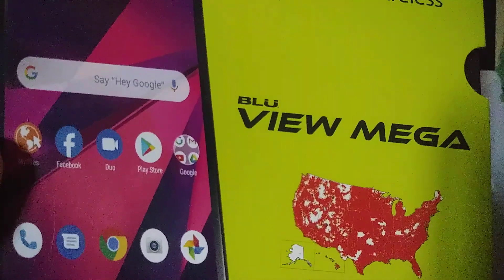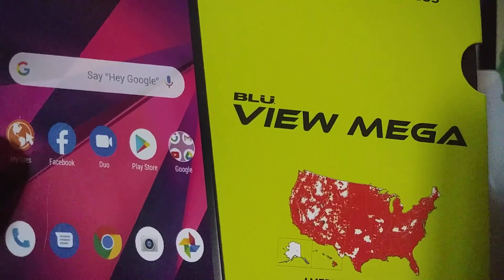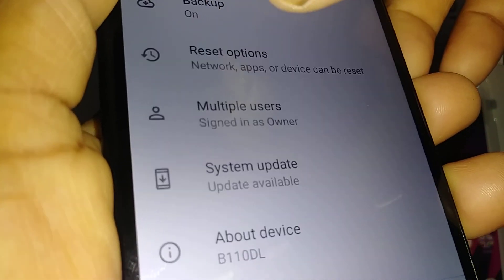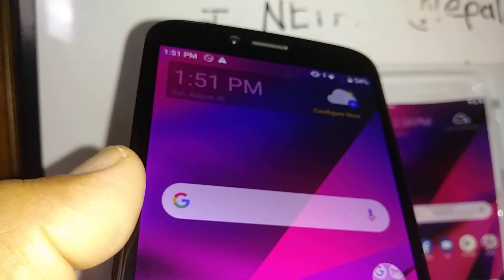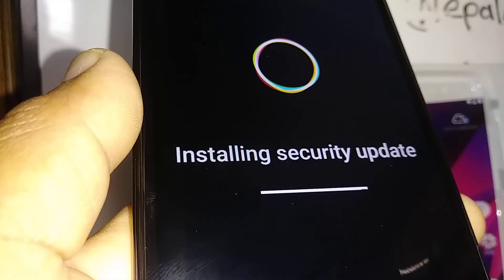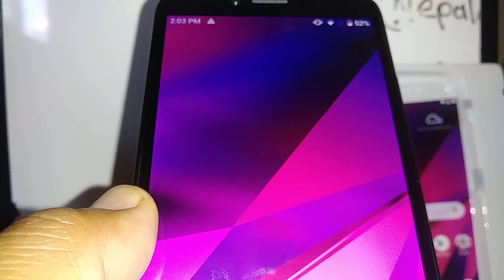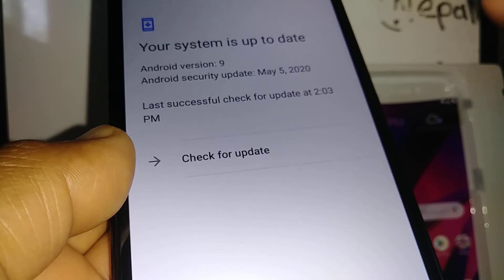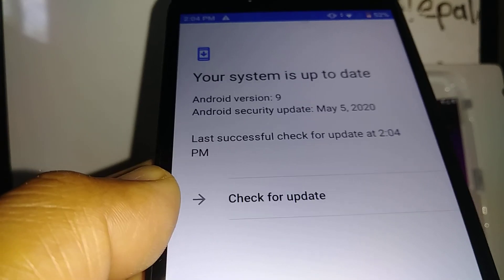Blu view mega System Update // How to check for updates on Android phone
System Updates are actually very necessary for your device. They mostly provide Bug fixes & Security Update Patches, improves system stability and also some times UI improvements. Security Updates are very important because older security can make you more vulnerable to attacks. Like People using Android 5.0.1 are more vulnerable than Android 10 because it fixed the STAGEFRIGHT vulnerability which caused attacks using some fake message sent on your mobile. SO if your phone is missing system update, that causes problem on your device such as connectivity problem, battery drainage, etc.
How to check if there is an update for your Android phone in this casé your Blu view mega Android?
How do I know if there is an update for my phone?
How to check for updates availablenfor mybphone?